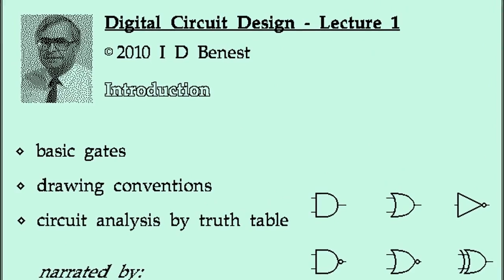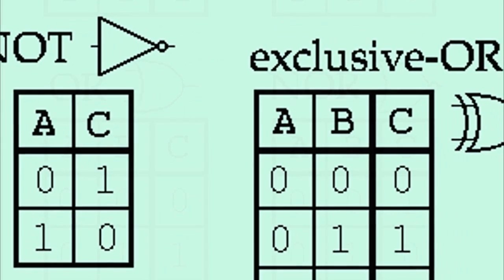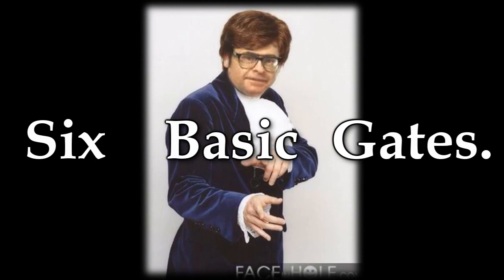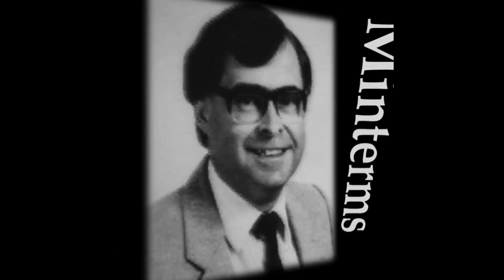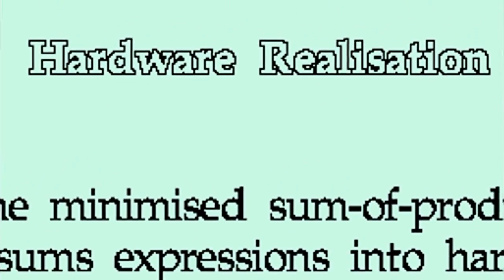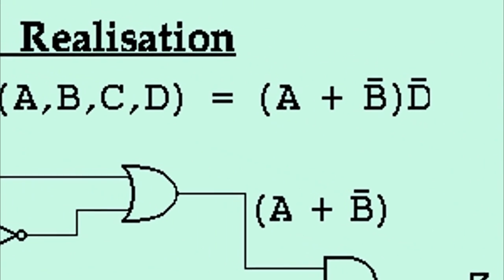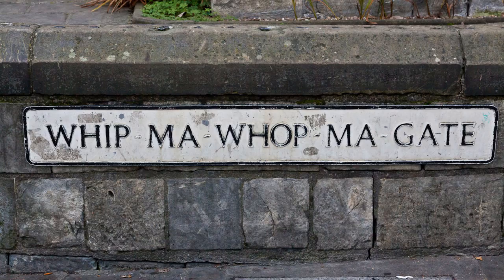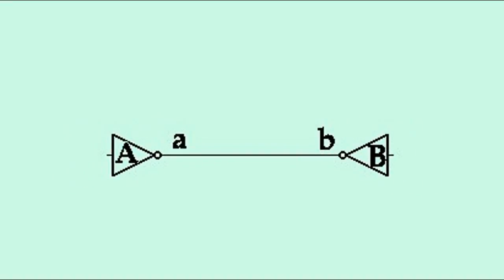Six Basic Gates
Ian takes us on an educational journey of discovery, teaching us everything we need to know about the wonders of digital circuit design.
Composed, performed and produced by The Integers, feat. Ian Benest on lead vocals.